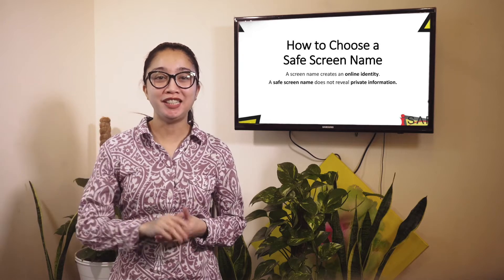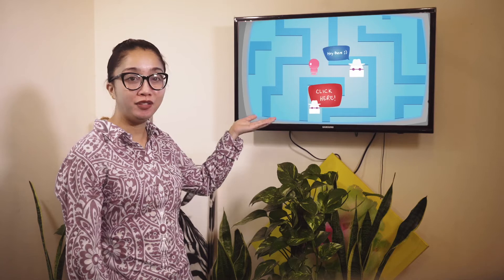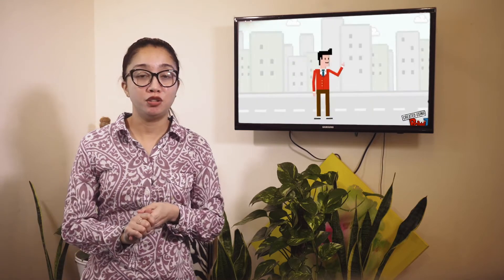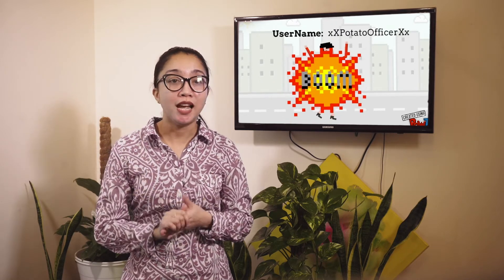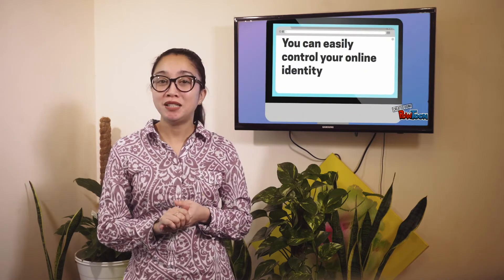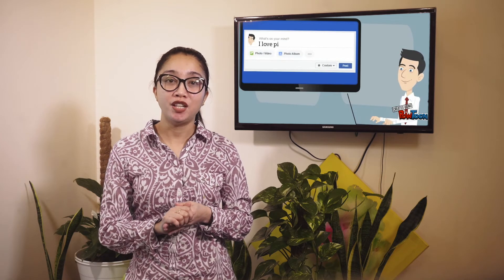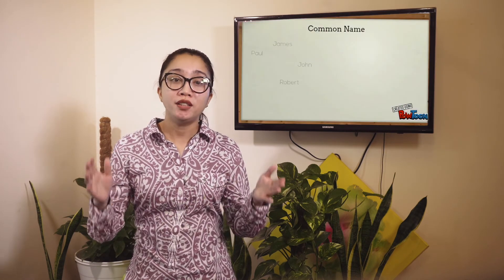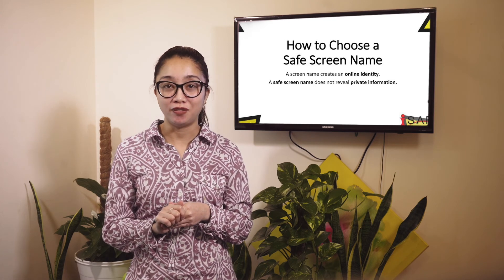INTERNET SAFETY: Screen Name and Online Identity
Learn how to choose a smart online screen name. Picking the right online screen name is important to protect your identity.

The lesson is based on Kidproof ProtecED program.